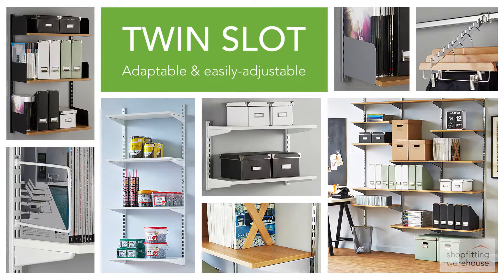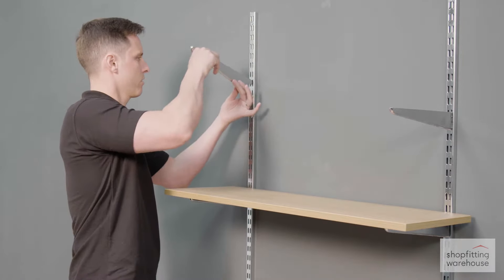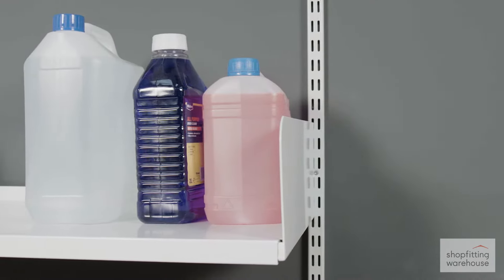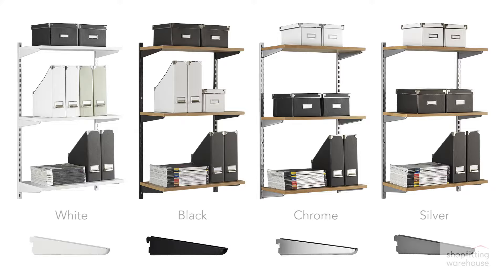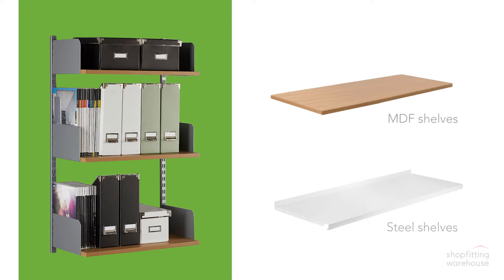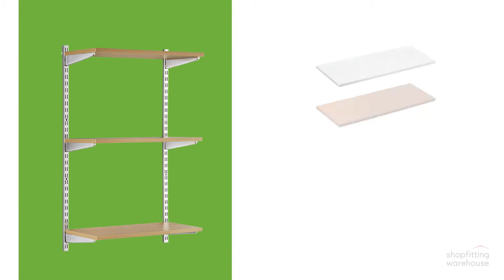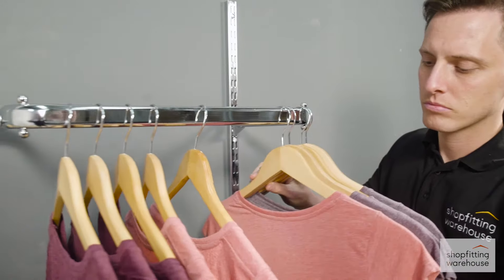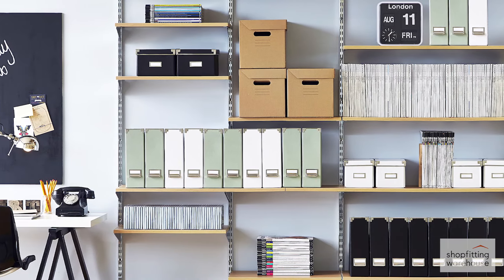Twin Slot Shelving and Acessories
Twin slot shelving is an ideal way to store or display items. Versatile, sturdy and easy to fix and adjust, they are ideal for offices, retail, storerooms and the home. With a wide variety of materials and finishes available, it’s simple to find exactly what you’re looking for when it comes to this range.